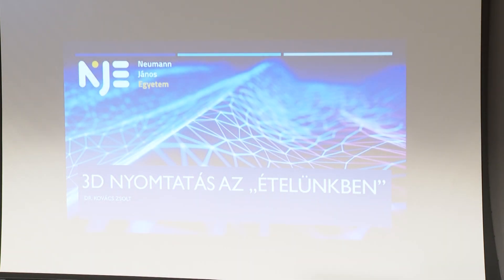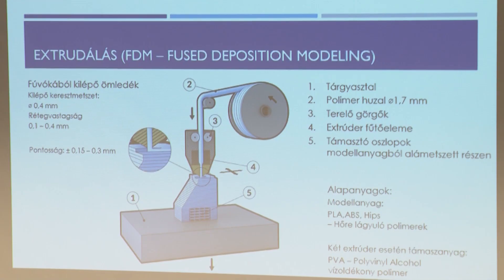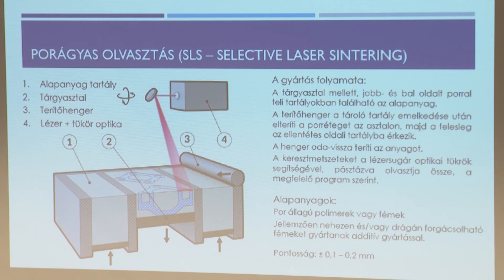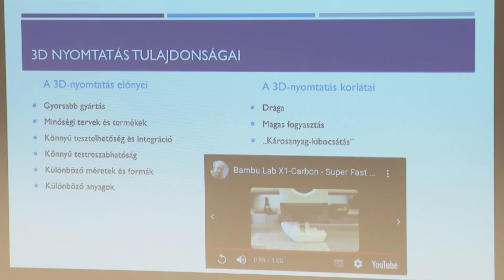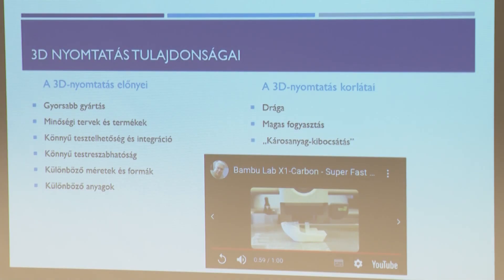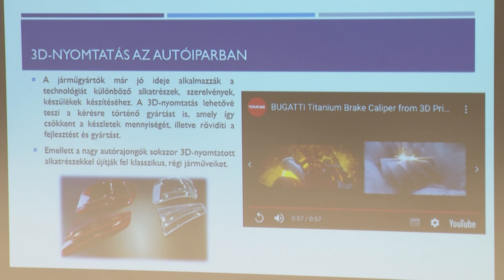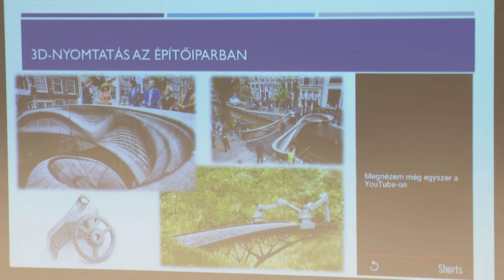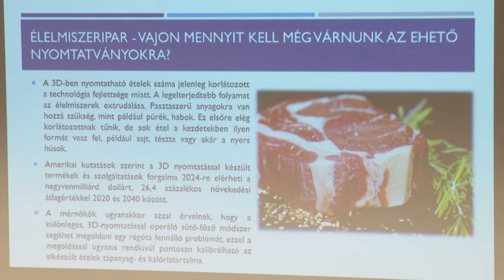HÍRÖS SZENIOR EGYETEM (2024. március 24.)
6000 Kecskemét, Szabadság tér 2.